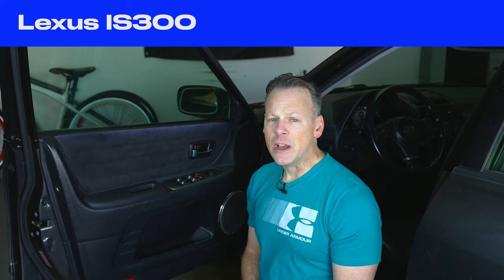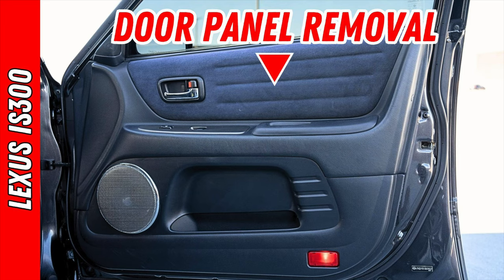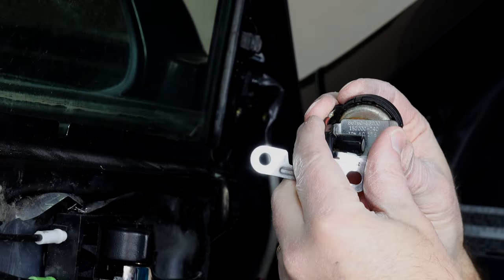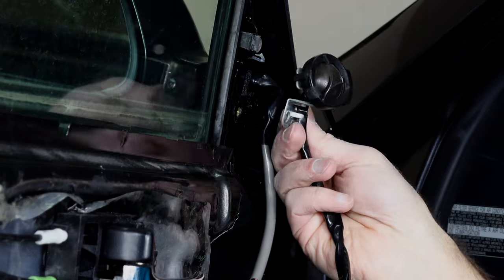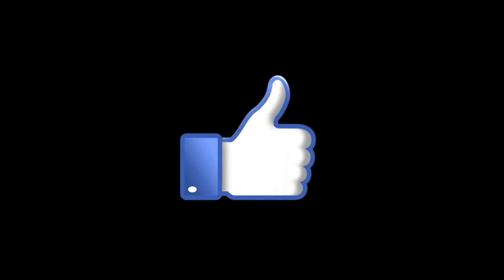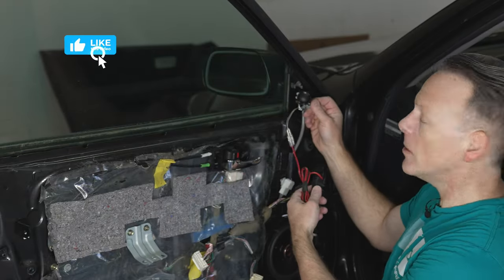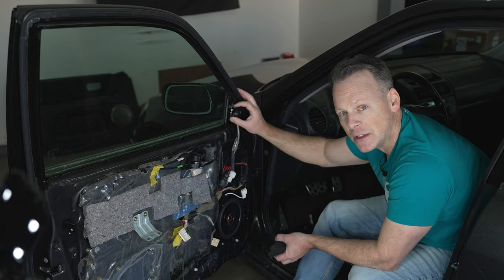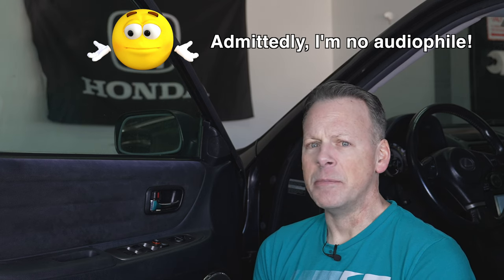(HOW-TO) Door TWEETER Install on the LEXUS IS300!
Easy to follow, step-by-step speaker INSTALL showing you how-to replace your Lexus IS300 OEM door tweeters (1st Gen 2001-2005 Lexus IS300)!  Looking for better sounding speakers with cleaner, crisper highs from your music in your Lexus IS300 speakers? - if so, you've come to the right Lexus IS300 YouTube channel.  In this video, I'll take you through, an easy to follow tutorial for the Lexus IS300 front door tweeter speaker install, with better sounding upgraded tweeters, in my case Infinity Reference Series door tweeters / speakers!  Whether you're installing speakers from Pioneer, Alpine, Focal, Kicker, Kenwood, Morel, Punch, or any others, this how-to install speaker install will help you.

The 2003 Lexus IS300 is our 3rd project car, and newest Japanese Domestic Market (JDM) legend to the channel.  Did you know that the Lexus IS300 SportCross shares the same 2JZ engine block with the MK4 (A80) Toyota Supra Turbo!  This is not just any 1st generation Lexus IS300, but the limited production SportCross (aka Toyota Gita)!  We'll be restoring the Toyota Altezza to its original Lexus OEM condition, then look to install and dyno test various high performance Lexus IS300 modifications, walking through how-to mod installs, Lexus IS300 maintenance tutorials, and taking the car to the dyno to test horsepower and torque, and finding out how much horsepower the Lexus IS300 mods add, modifications such as an Lexus air intake, exhaust, headers / downpipe, Lexus 2JZ-GE turbo. upgrade, ecu tune, etc.  Oh, and don't worry, our 2019 Honda Accord 2.0 Touring project car (10th Gen Honda Accord) and MKV Toyota GR Supra isn't going anywhere (well,  not just yet)!

Trim Removal Toolset
Wire Heat Shrink Connectors / Butt Connectors
Soldering Iron Kit (inexpensive and includes a lot)